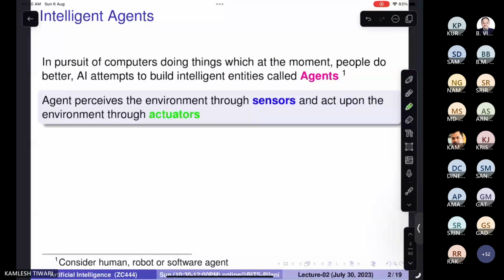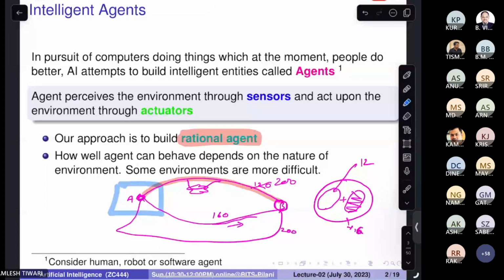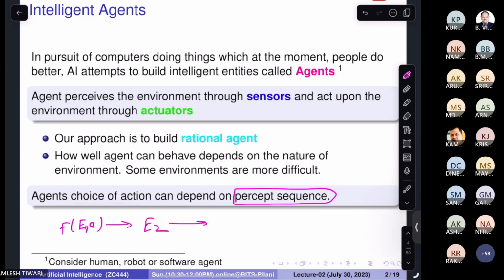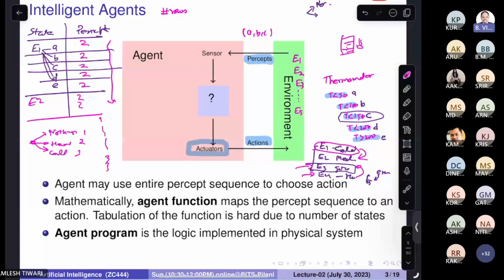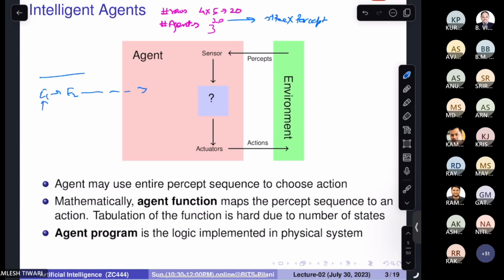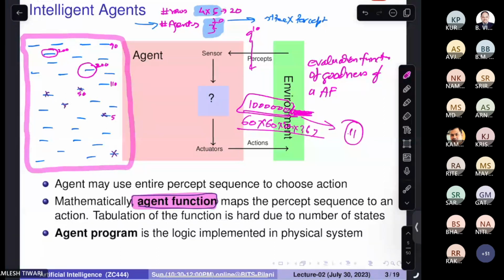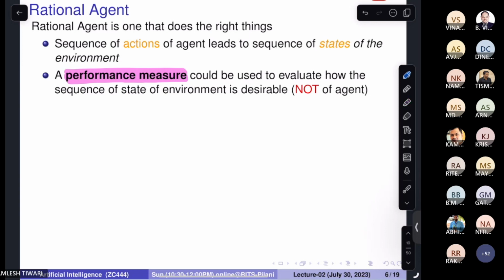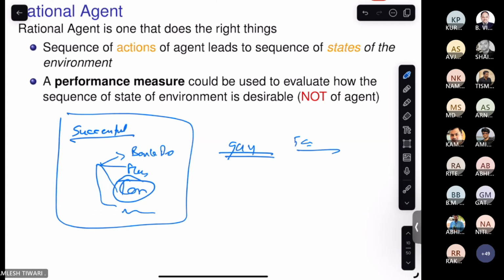AI2023Dec-L02: Intelligent Agent